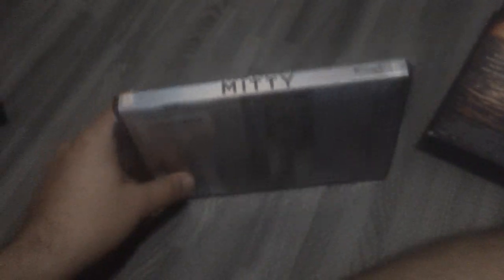Films I Watched Today For 12/5/2023